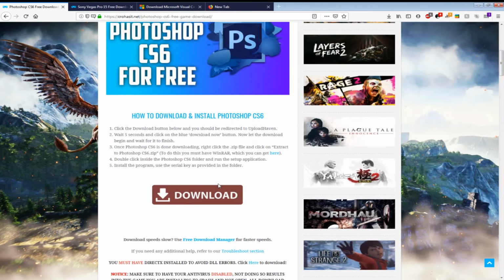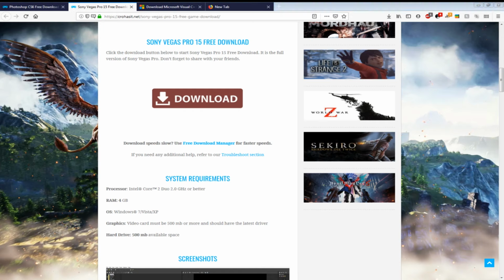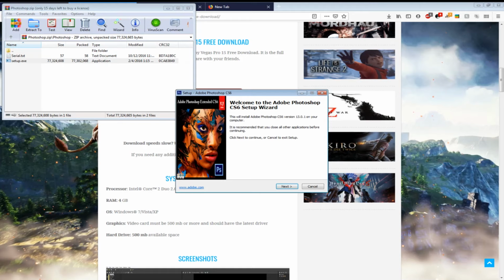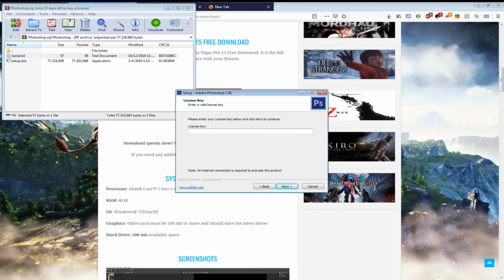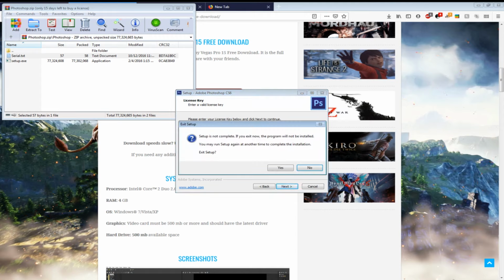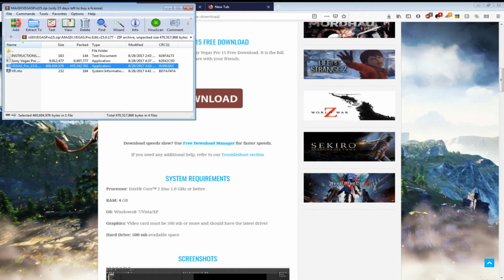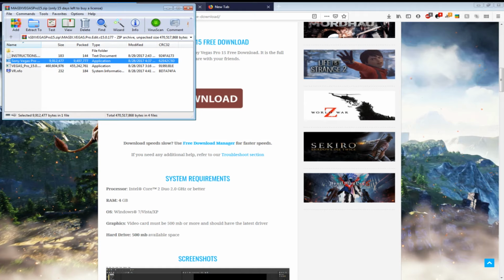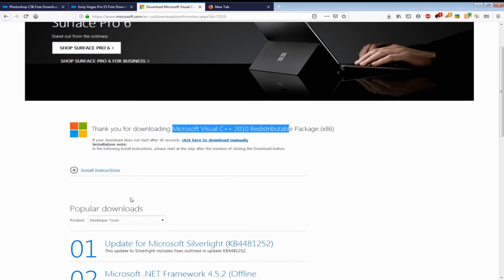HOW TO GET SONY VEGAS & PHOTOSHOP FOR FREE 2019 *WORKING*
Hello YouTube The Pro here and Im showing you guys how to get Photoshop and Sony Vegas pro 15 for free.Don't forgot to leave a like and comment it helps out the channel ❤️